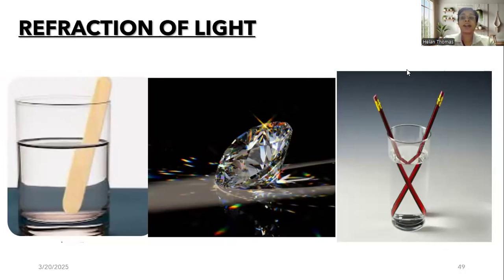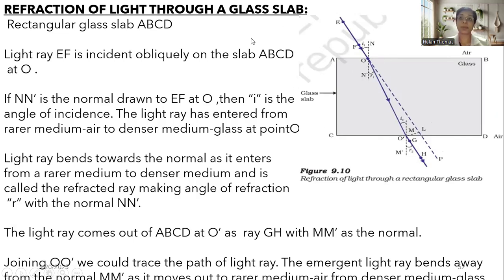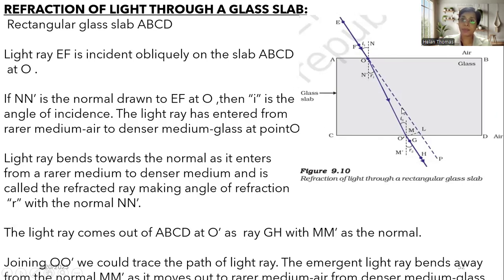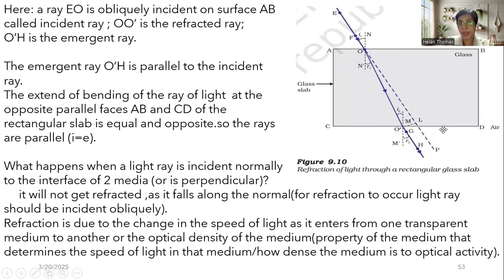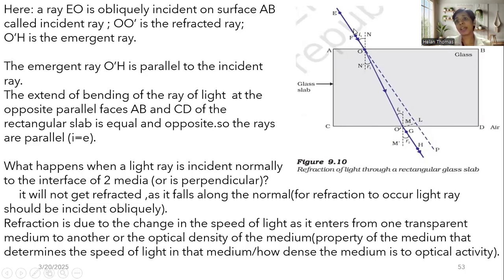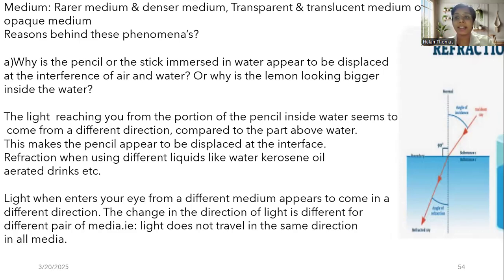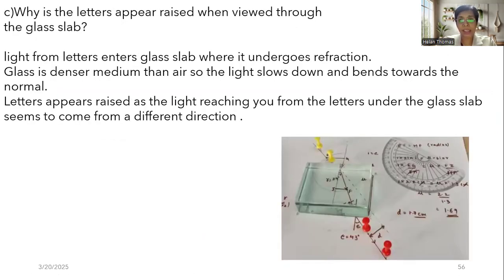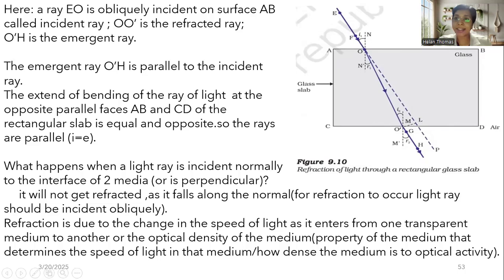Refraction of light Class 10 CBSE Physics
class 10 CBSE physics, Light Refraction , introduction to Refraction